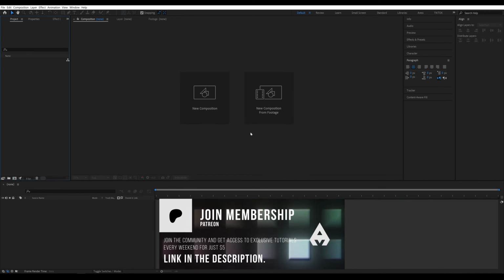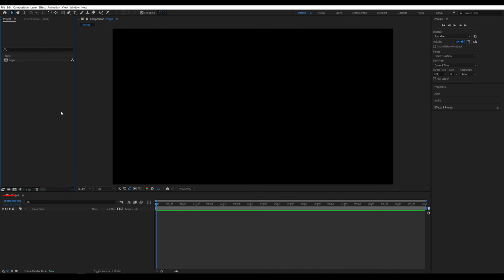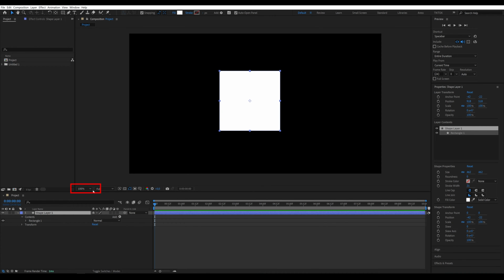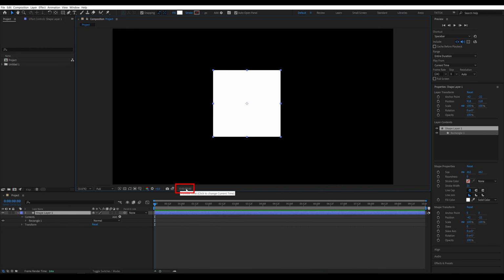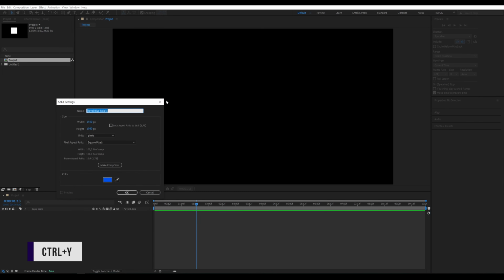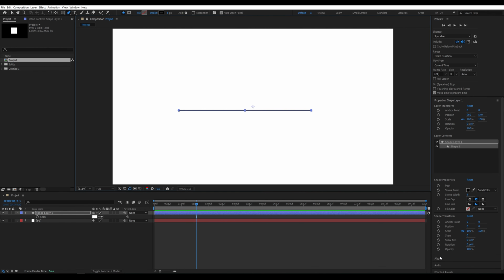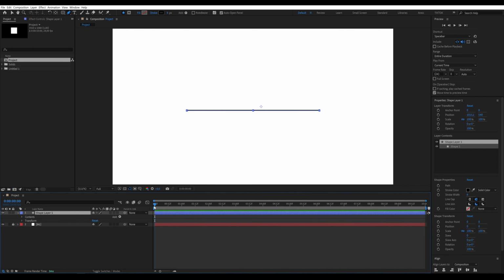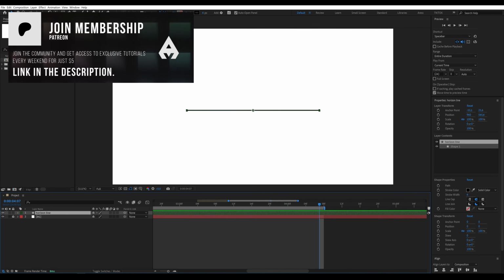Adobe After Effects Start Here . - The Beginner's Guide to After Effects - Course 1